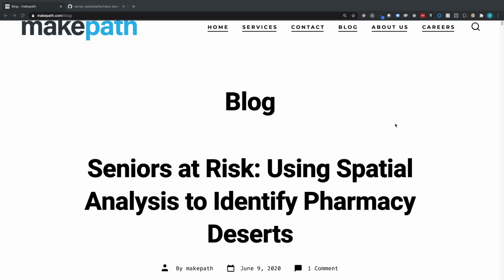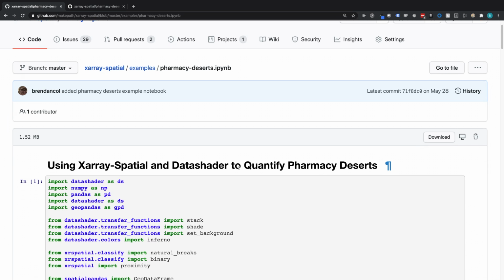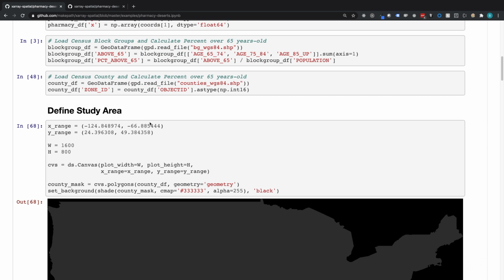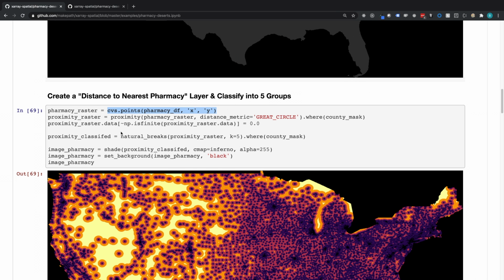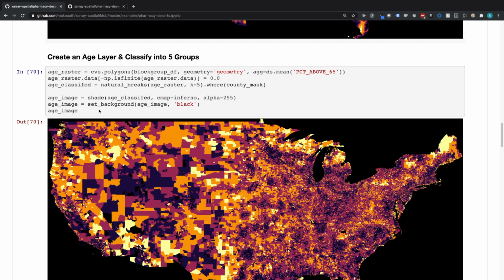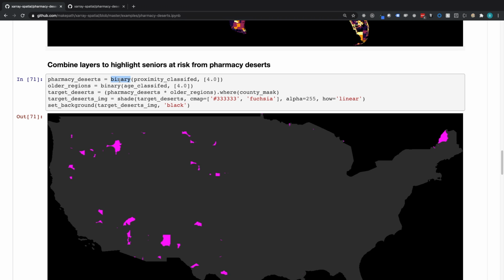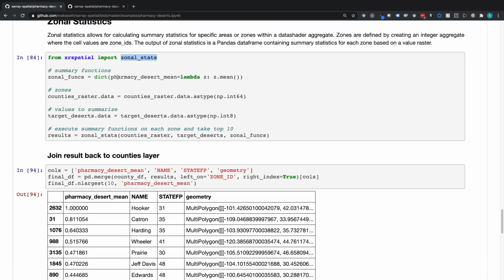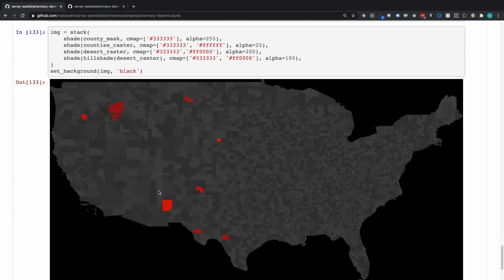Pharmacy Deserts - Using Open Source Spatial Analysis Tools to Identify Seniors at Risk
This is a companion video to the post we published on the makepath blog:

Brendan Collins, Co-Founder of makepath goes through a step-by-step explanation of how he identified pharmacy deserts using Xarray Spatial and Datashader, two popular open source Python libraries used for spatial analysis.